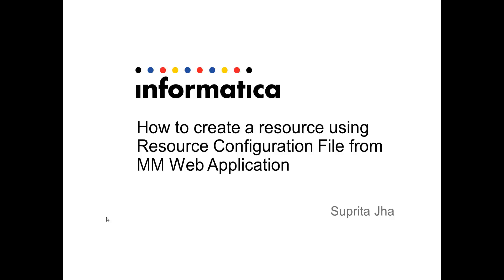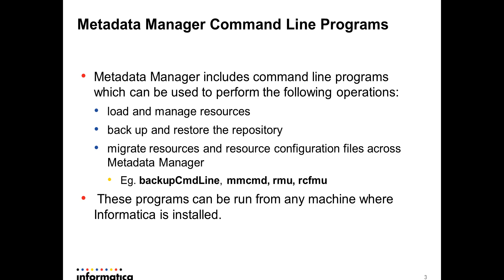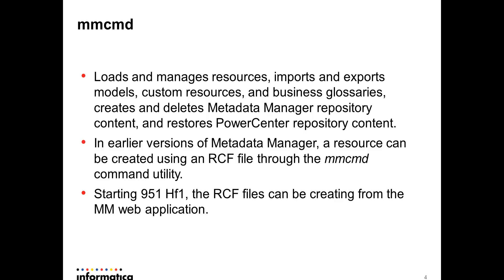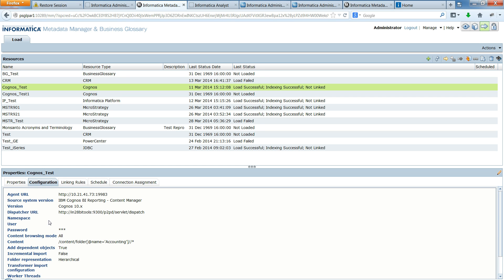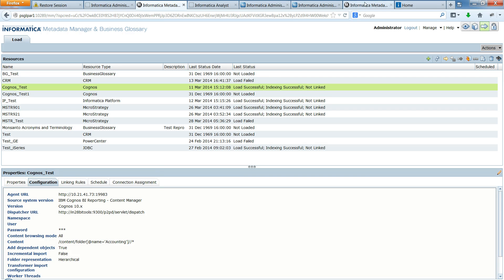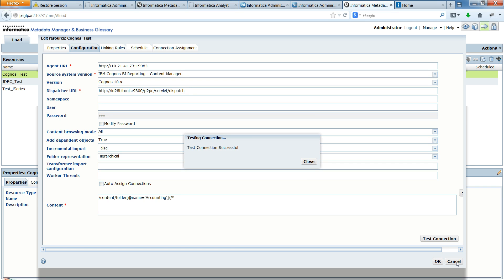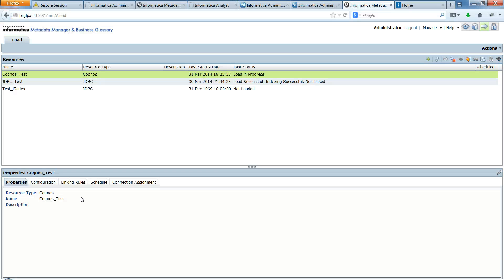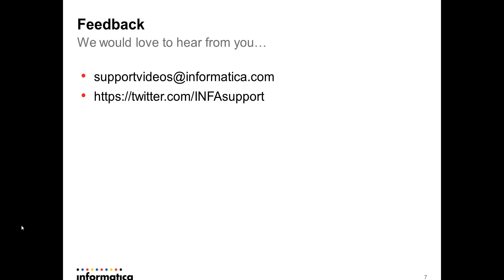How to create a resource using Resource Configuration File from Metadata Manager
This video describes how to create a resource using Resource Configuration File from Metadata Manager UI